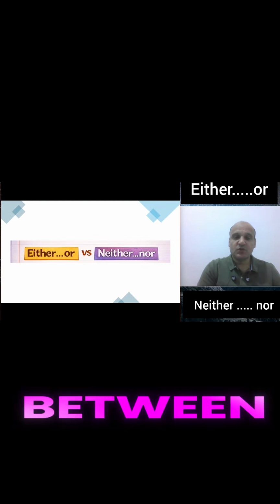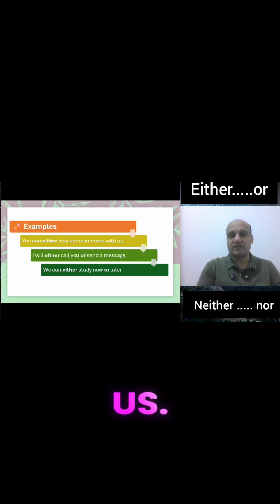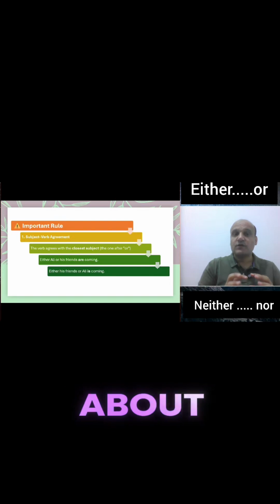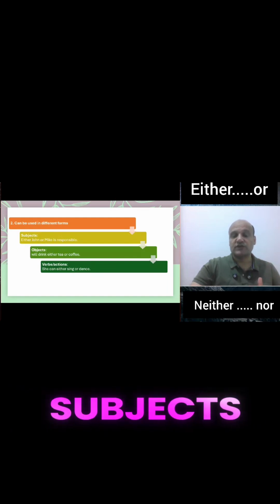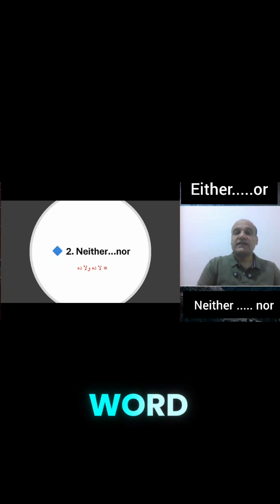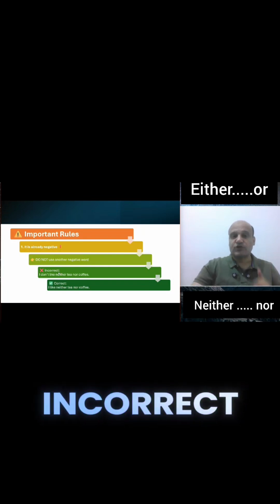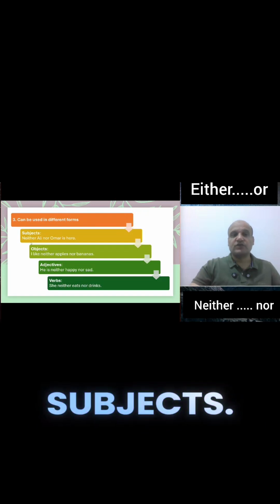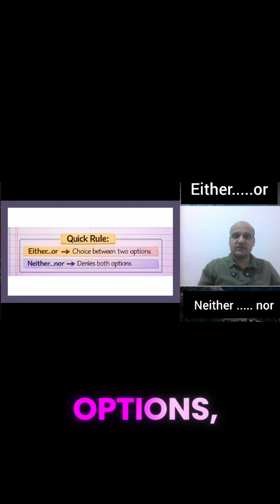Either…or vs Neither…nor | شرح بسيط وسريع 🔥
Learn the difference between Either…or and Neither…nor in a simple and easy way! 👌
In this lesson, you will understand how to use them correctly with clear examples.
اتعلم الفرق بين Either…or و Neither…nor بأسلوب سهل وبسيط مع أمثلة واضحة 👇
🔹 Either…or = اختيار بين حاجتين
🔹 Neither…nor = رفض الاتنين
📌 This lesson is perfect for A2–B1 students.
english بالعربي